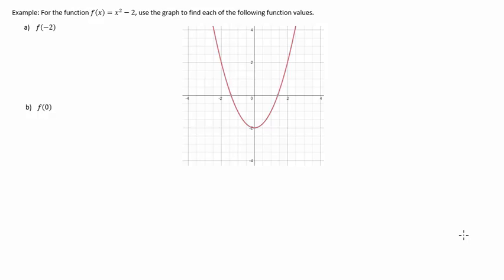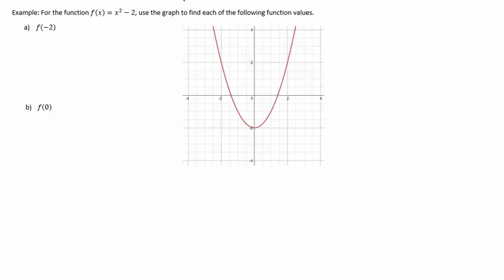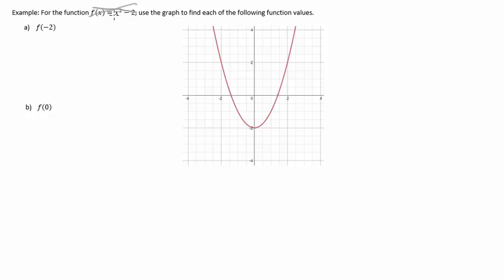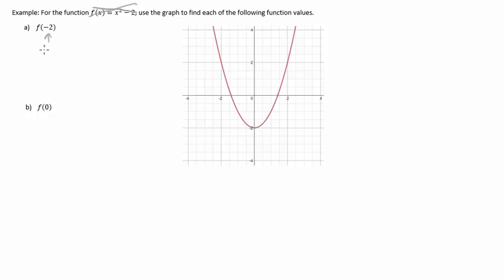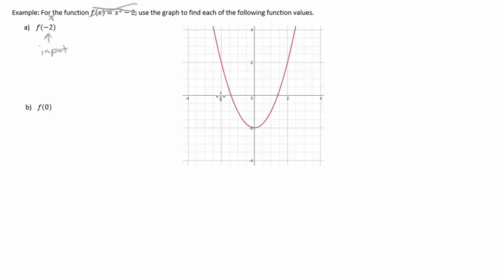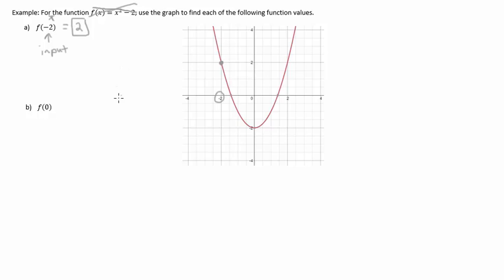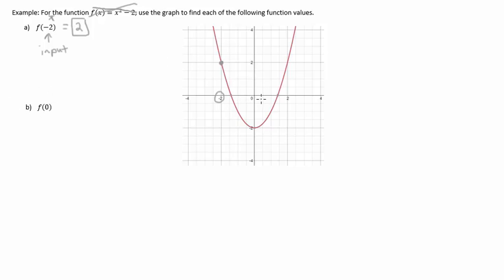Using Function Notation with Graphs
Discusses how to determine function values using the graph of a function.